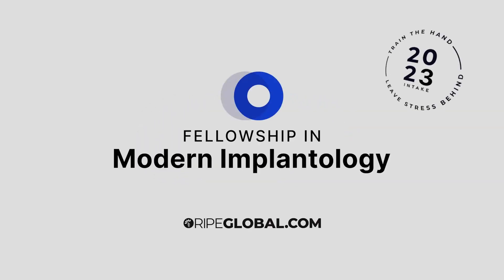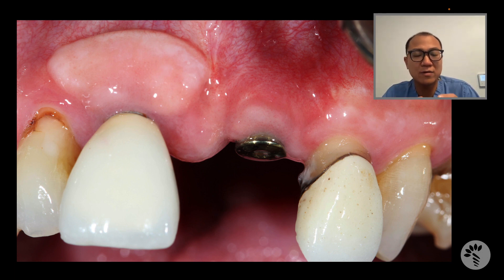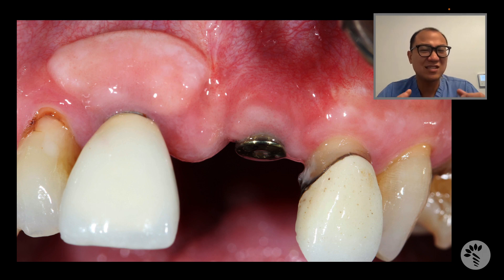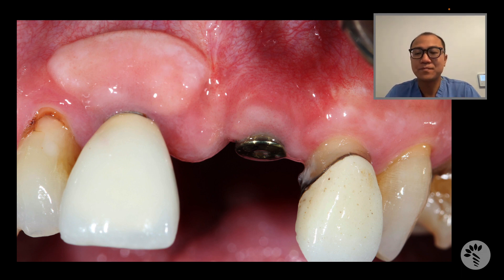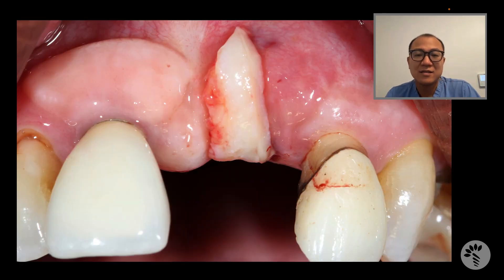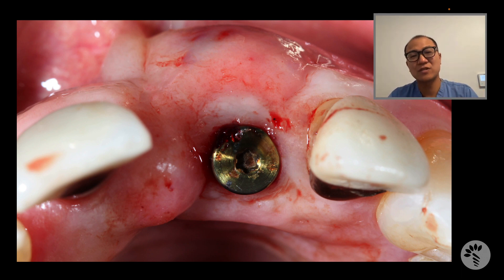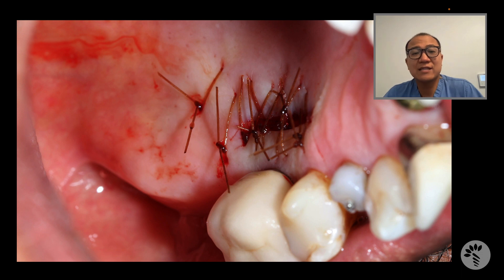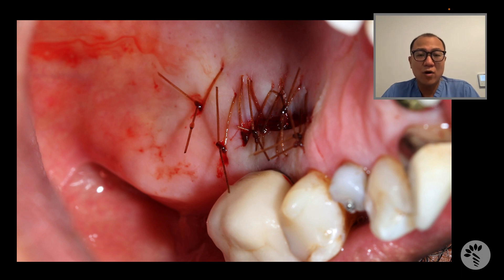What would a Periodontist do? With Dr Tae Kwon - Case 4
Join Dr Tae Kwon as he shares the details and key considerations of his Implantology cases.

Case 4 - Noah - Augmenting buccal soft tissue to ensure the long-term survival of the buccal plate and implant. Sutureless technique.

Interested in learning more about Implantology?